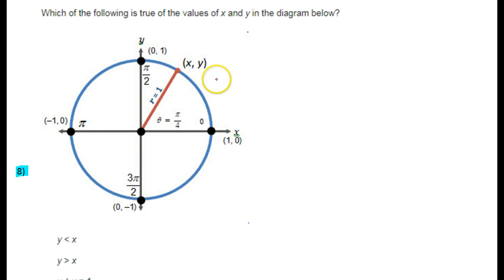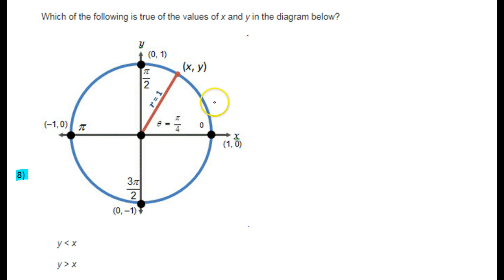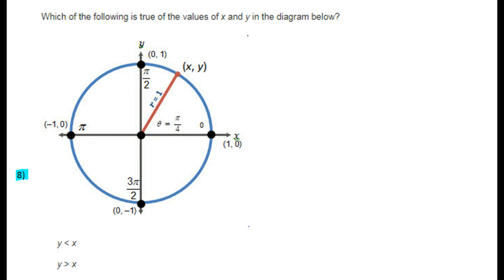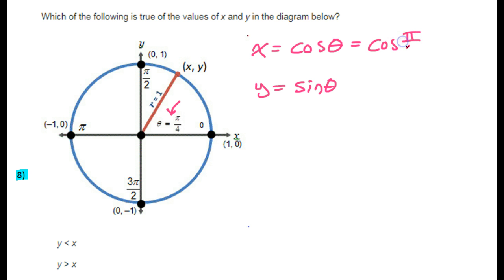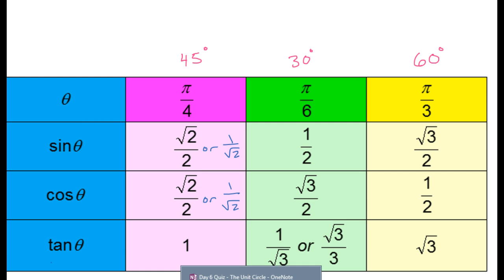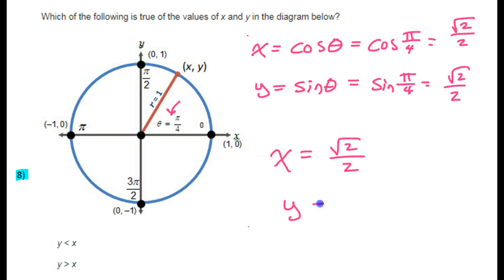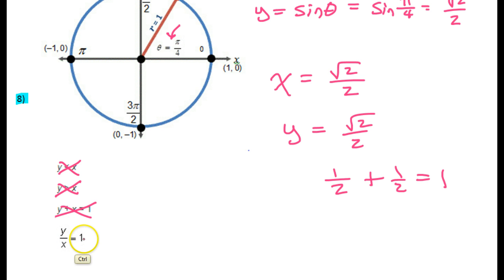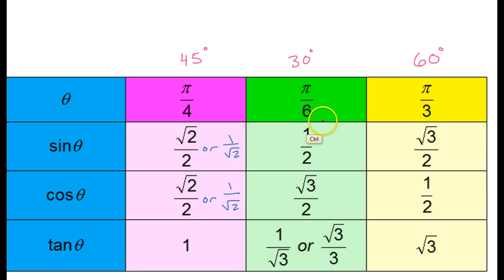Day 6 Quiz (8) Find the X and Y Coordinates of a Point on the Unit Circle